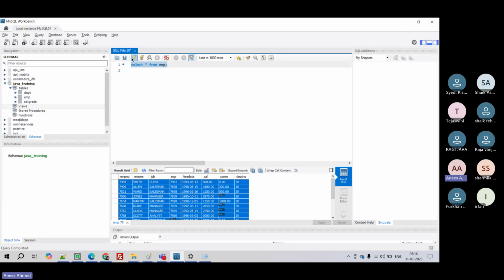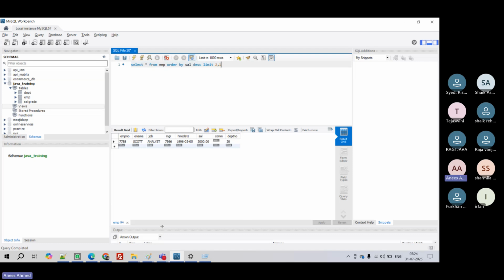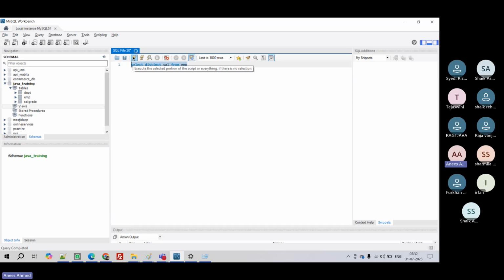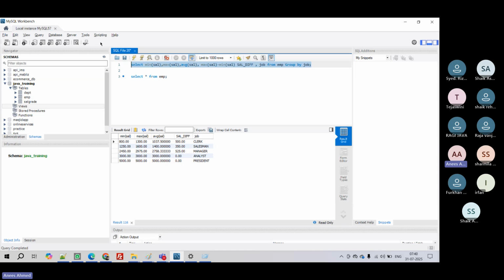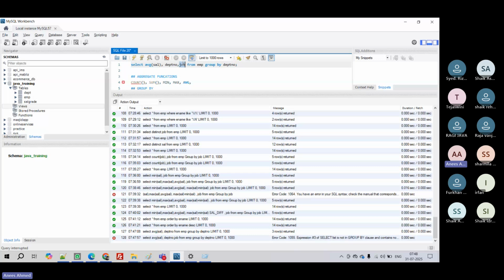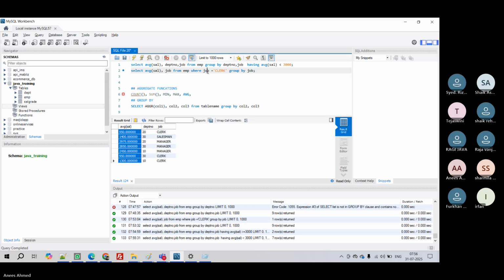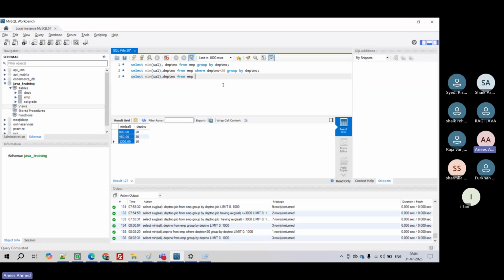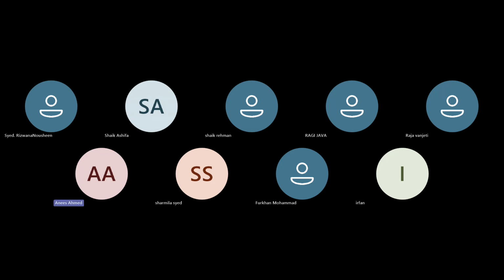SQL Basics class 3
SQL Basics like, aggregate function, Group by order by, having,